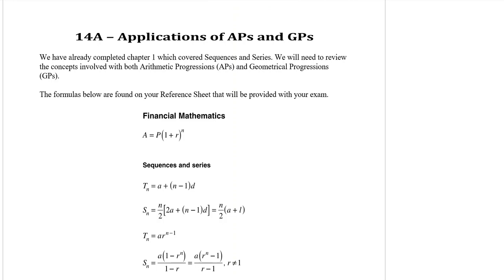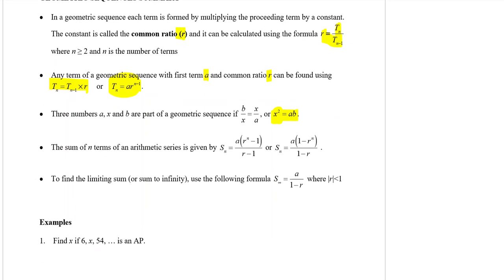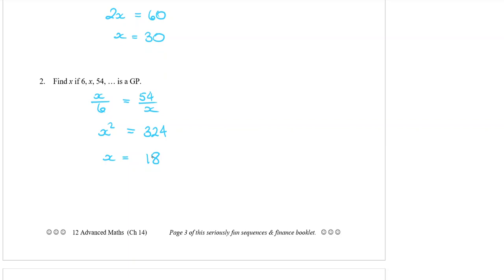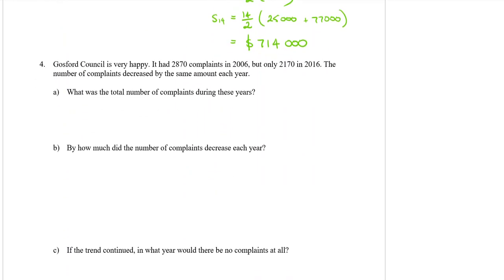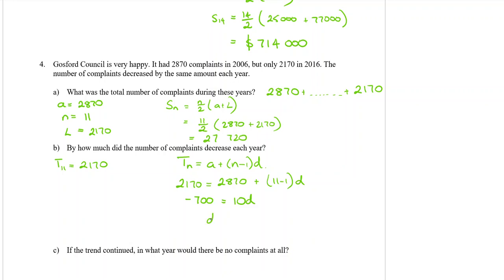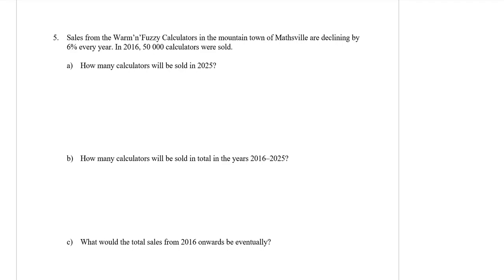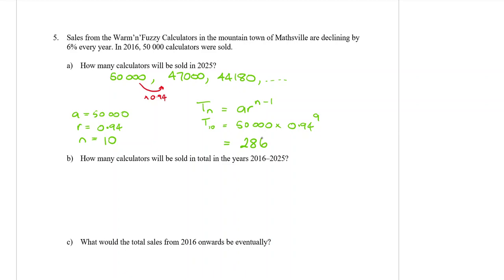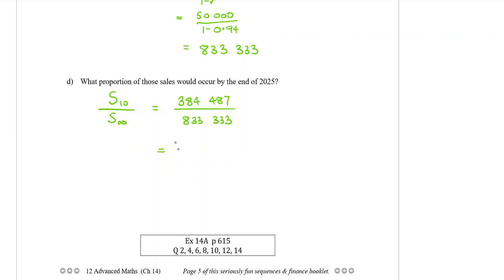Yr 12 Adv Financial Maths 1 - Applications of AP's and GP's